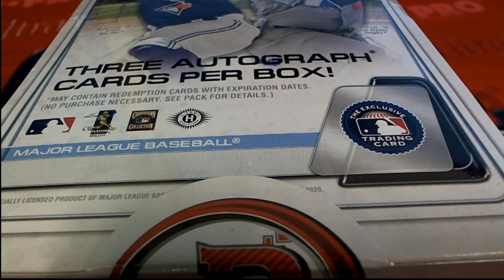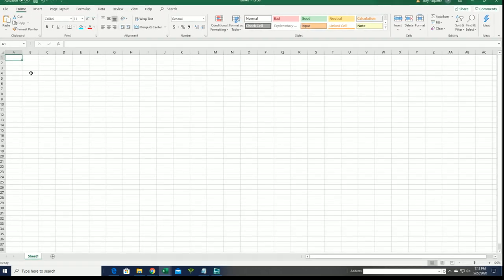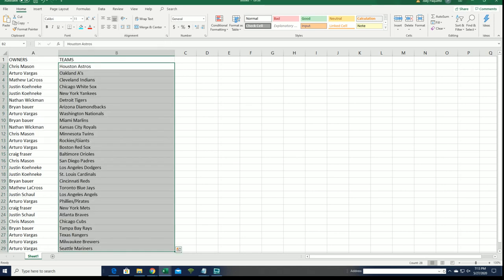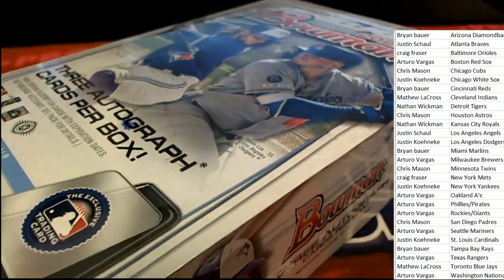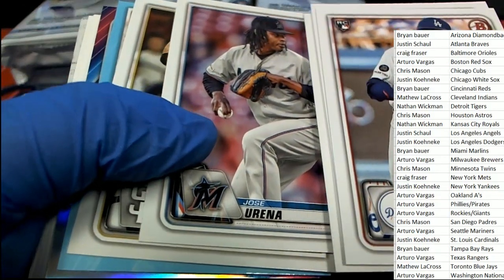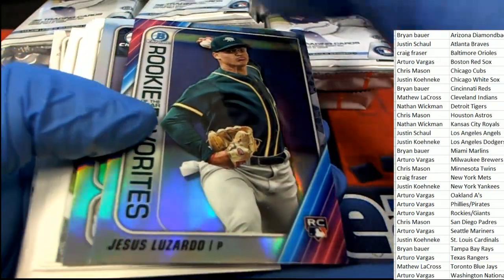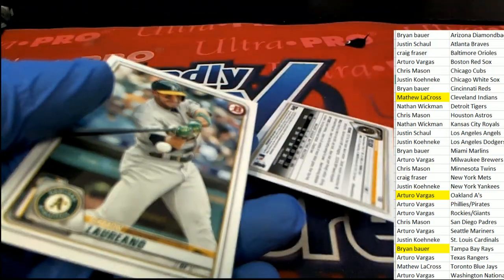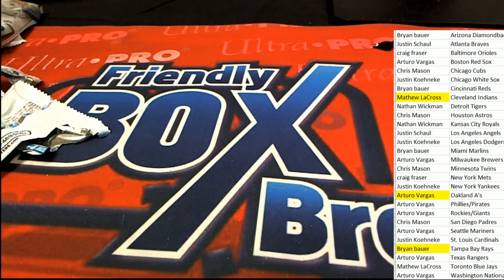2020 BOWMAN BASEBALL JUMBO HTA BOX ID 20BOWMANMLB112